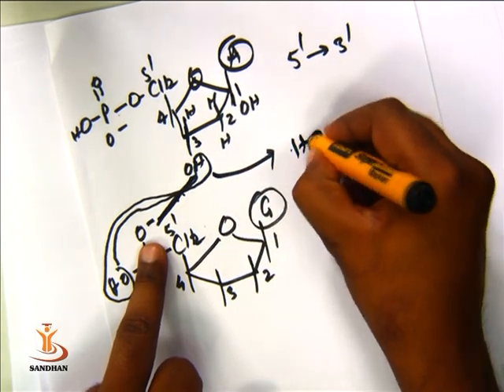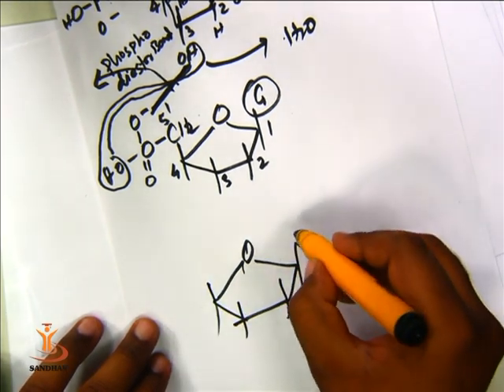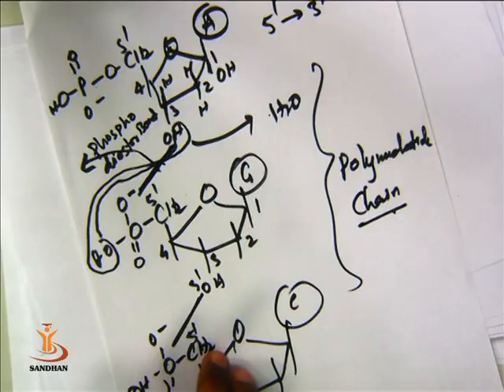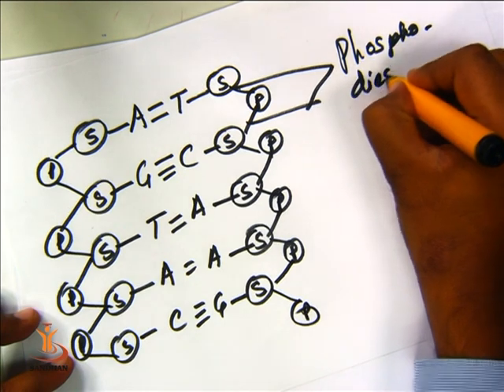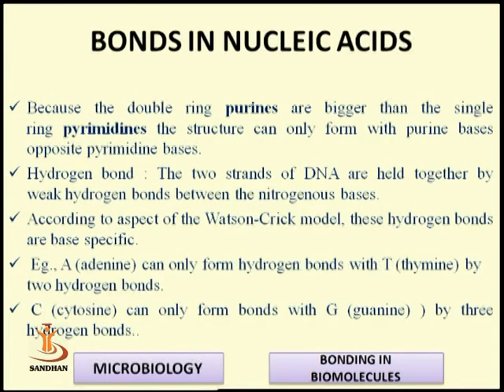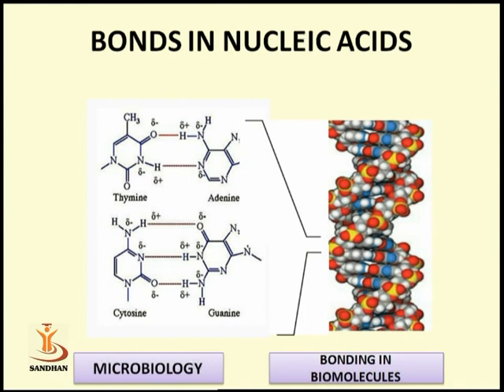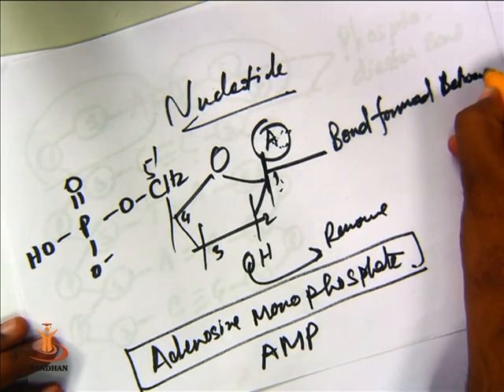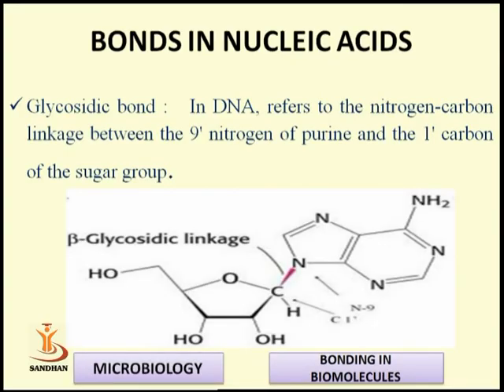Bonding in Biomolecules Part 3